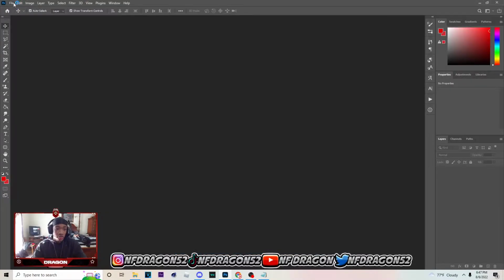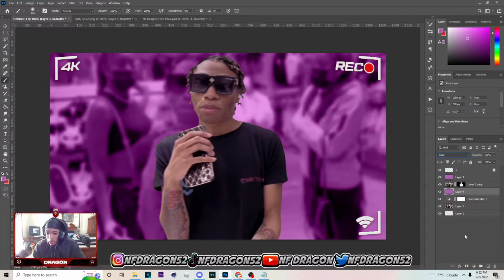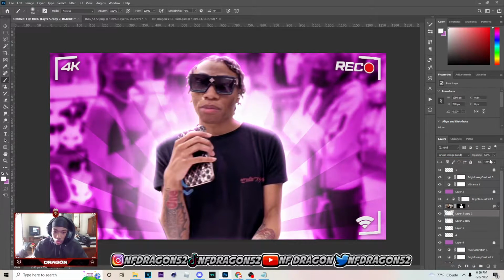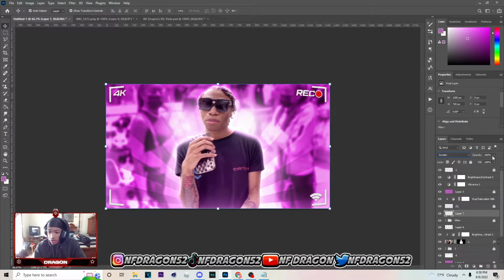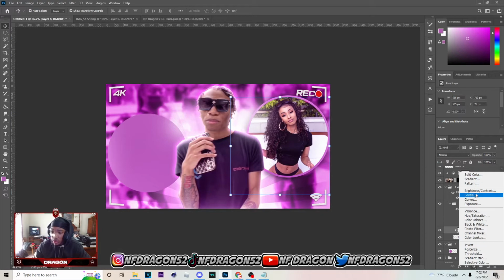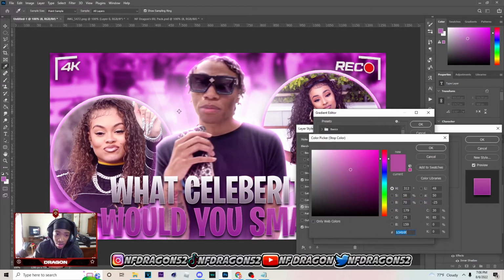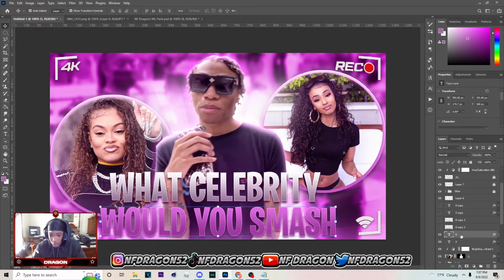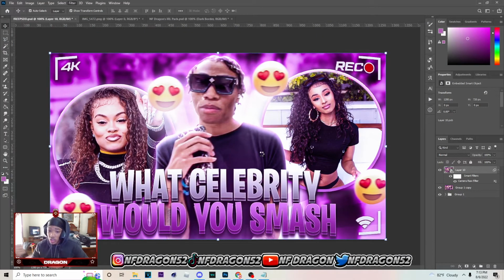Photoshop Tutorial: How To Make YouTube Thumbnails In 2022 + PSD! BEST FREE THUMBNAIL PACK!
Xbox: NF DragonXI

Tags(ignore)
best free pack, free gfx pack, irl gfx pack, free thumbnail template, best photoshop pack, best google drive pack, 2022 free pack, nba 2k22 gfx pack, graphic design pack, avery b thumbnail, funnymike thumbnail, how to make thumbnails, how to make thumbnails on mobile, free thumbnail psd, best free thumbnail, how to make irl banners, how to make youtube banners, best social templates, free social template, best free google drive pack, photoshop tutorial, photoshop 2022, clickbait thumbnail tutorial, faze rug thumbnail, mrbeast thumbnail, ddg thumbnail, nf dragon pack, irl layerstyle, best free layerstyles, fortnite layerstyles, gfx pack, THE BEST FREE IRL GFX PACK! BEST IRL PACK! Includes Layerstyles, Arrows, Dividers, PSDs, and More!